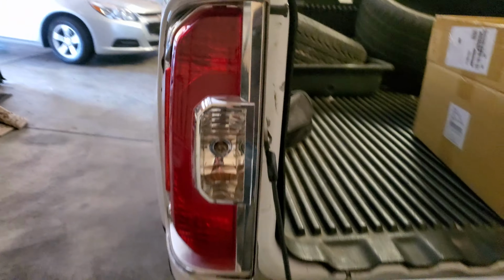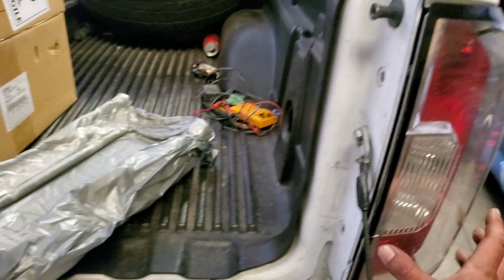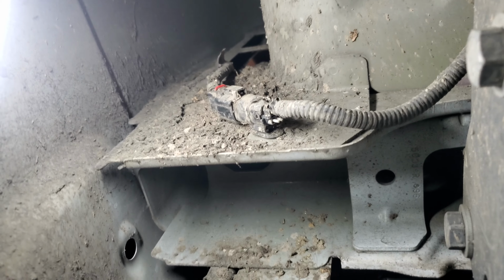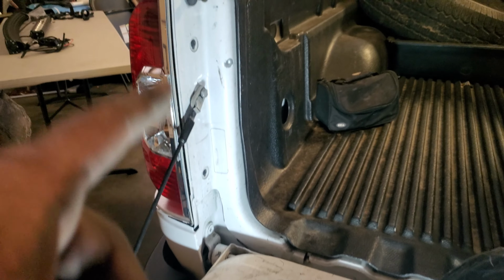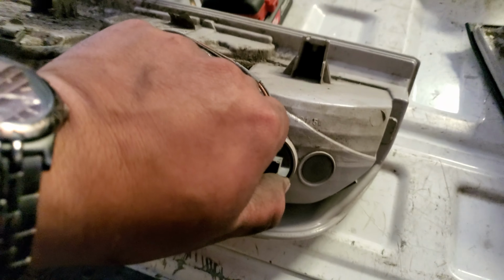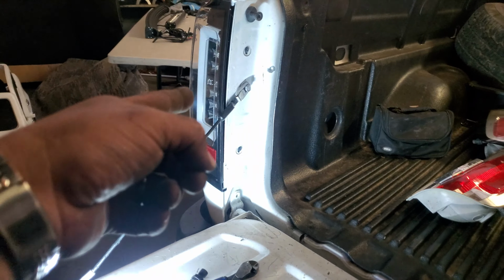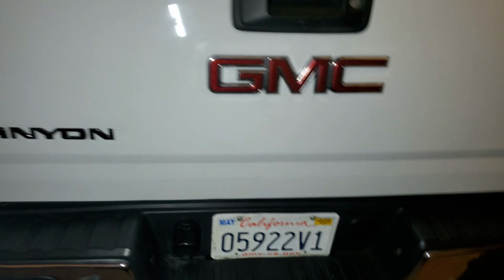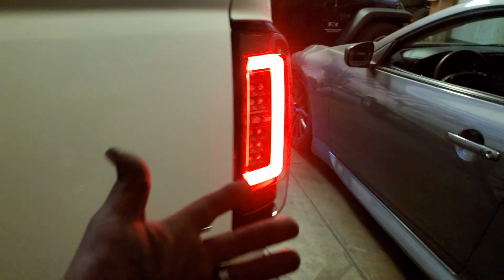How to: Install Aftermarket Tail lights on a 2014 GMC Canyon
Installing Aftermarket  Taillights on a 2014 GMC Canyon